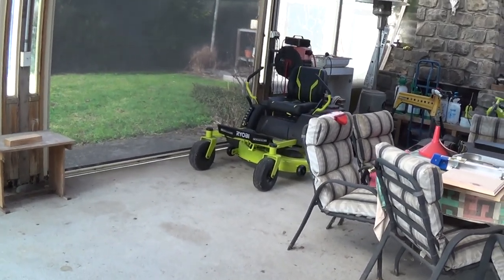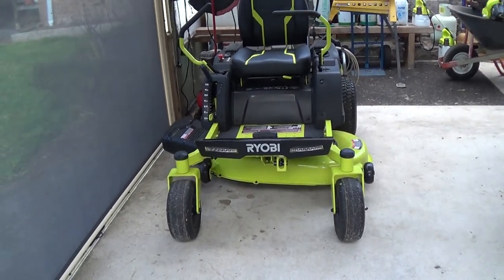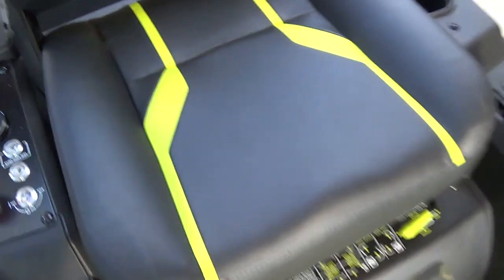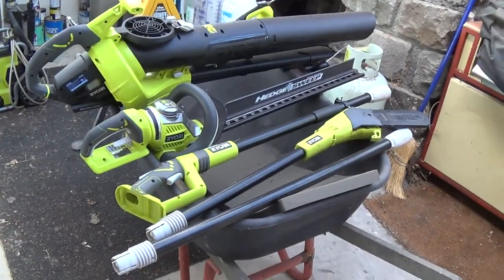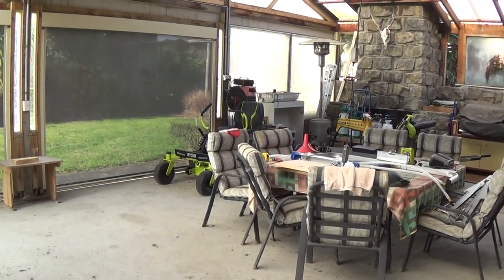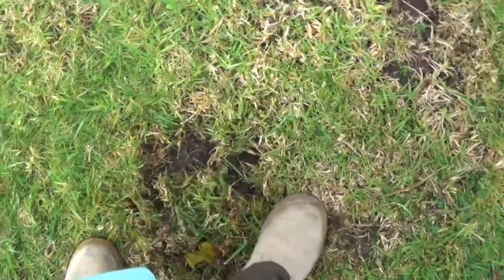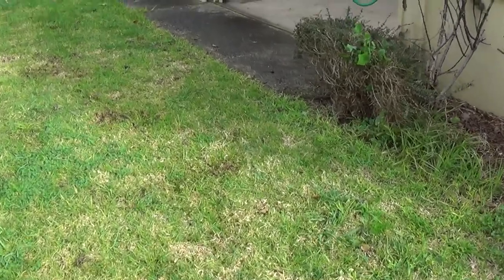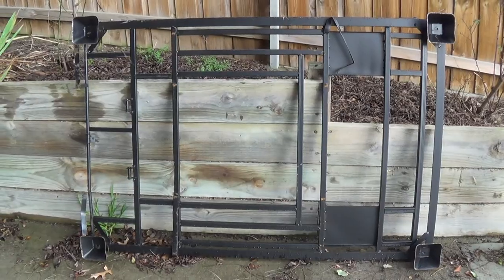Ryobi Zero Turn pre review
Under the current C19 restrictions and movement here in Victoria (Australia), I just wanted to confirm to my friends and family that I haven’t changed much and still as big an idiot as I always have been… and being a benevolent member of the public, thought I’d share this revelation with all and sundry.

This video is designed to demonstrate what a mild mannered, non-thinking, senile individual I am, rather than review the actual product… the “official” review will be presented once our shit weather fines up and I deplete my C19 stockpile of cheap vino casks, to permit grass cutting without clagging up the blades on the RZT.
The review may be a while… even if the weather improves soon, I have a shitload of casks to wade through that have been hoarded when I was threatened by a vino shortage/ration on the onset of the C19 pandemic.